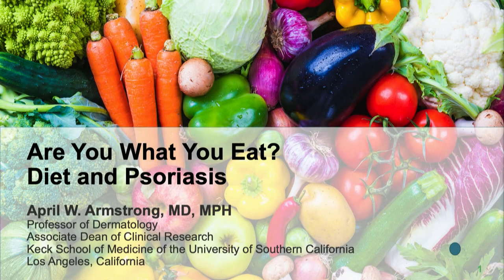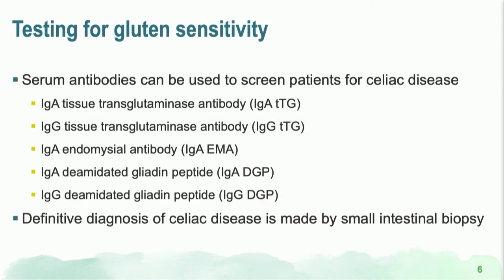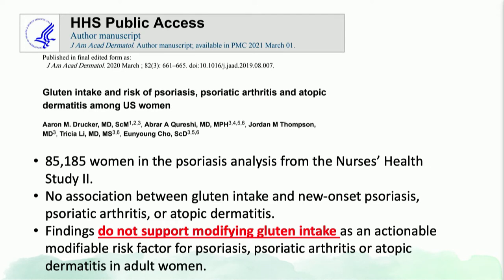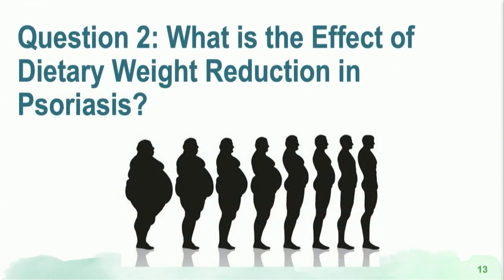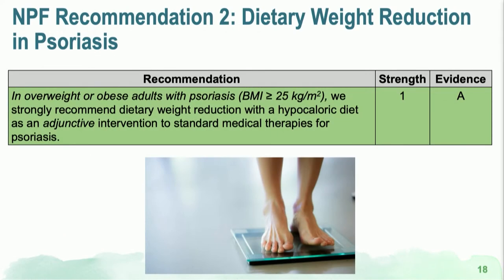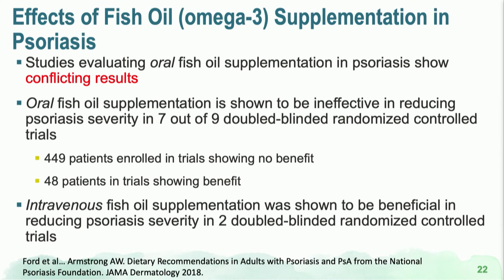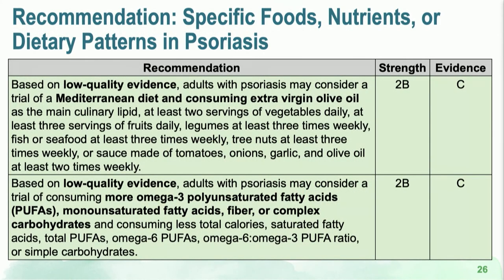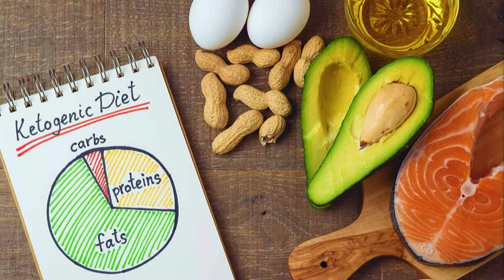Are You What You Eat?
Are You What You Eat? - April Armstrong, MD, MPH, FAAD